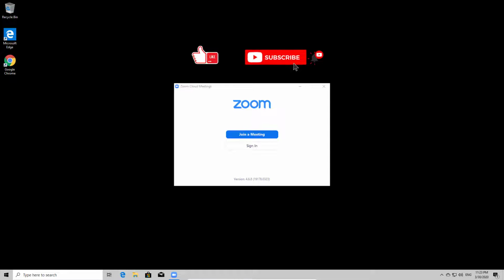How to Join a Meeting on Zoom for Windows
How To Join a meeting on Zoom for Windows. Join a meeting on Zoom on a laptop. Join a meeting on Zoom on PC. Join a meeting on Zoom on the computer.

So if you wish to join a meeting on Zoom for Windows follow this step by step tutorial.

After you have installed zoom on the PC or laptop you can easily join a meeting. If you need to see how to install zoom on the computer check the description.
If you wish to enter into a meeting you will need to have the ID of the meeting and also if need it a password. Find this info from the host.

For you to join a meeting you need to click the blue button: Join a meeting.
Click the ID of the meeting. Write the ID of the meeting. You can also select what join options you wish from this list. Zoom can remember your name and also not connect audio and video on entry.

Now click on Join.  If the meeting has a password it will appear this popup. Write the password and tap Ok.
If the meeting has not started yet you will get a screen with a message saying “Waiting for host”. Please wait until the host starts the meeting. You can not do anything now.

Click I agree. You can join a meeting with the audio or without.  Click Join with computer audio to be able to talk in the meeting. Also, note that it is the first time on Zoom you might what to click test speakers and microphone to be safe it is working.

On the bottom right you have the option to join with audio and video at the meeting. In the center you have the options to invite persons, see the participants and also share screen if this is allowed by hosts. Also in the right part, you have the button to leave the meeting. Now you joined a meeting.